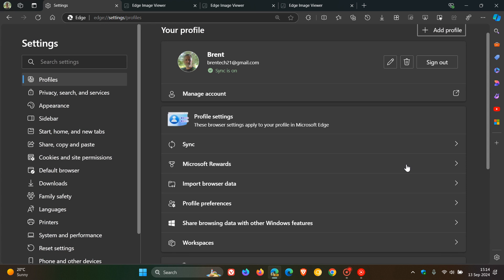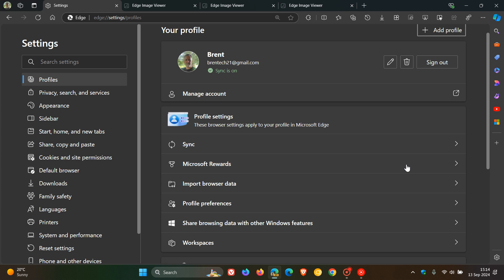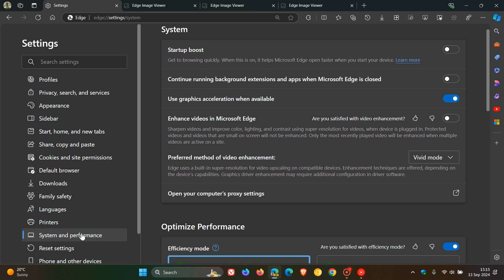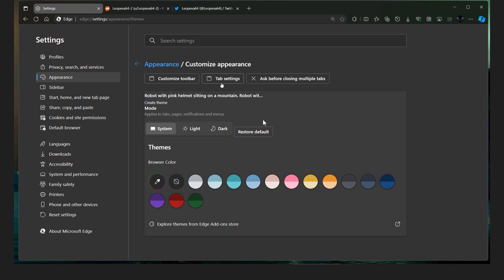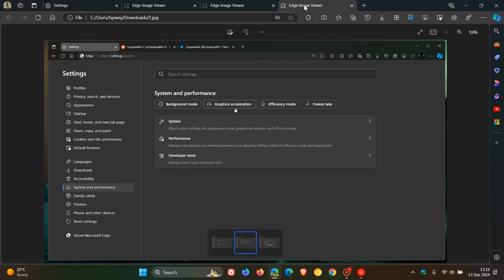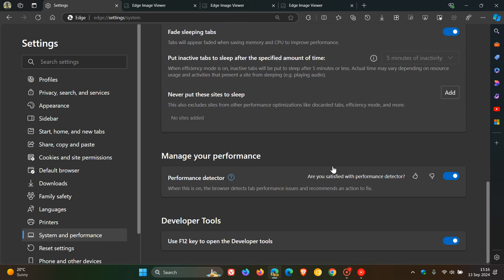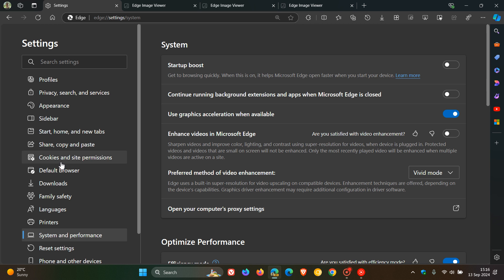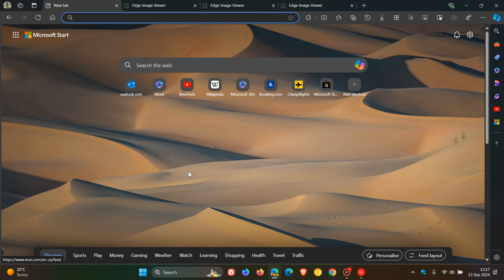Microsoft Edge's Settings Page is Getting a Major UI Makeover in October 2024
According to Microsoft, this change will make finding browser settings more efficient by elevating top settings and improving settings page navigability. This will be done by introducing three navigation improvements to Edge Settings.